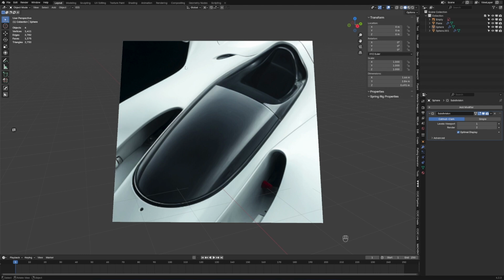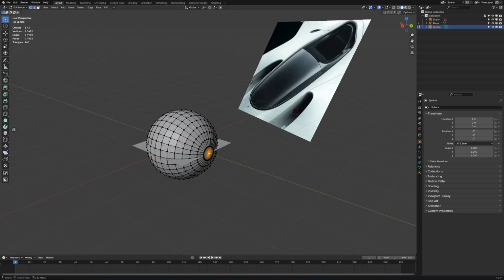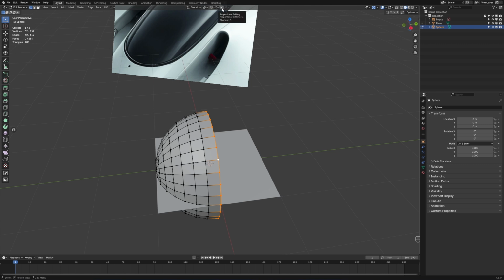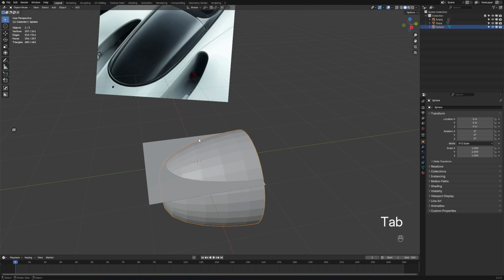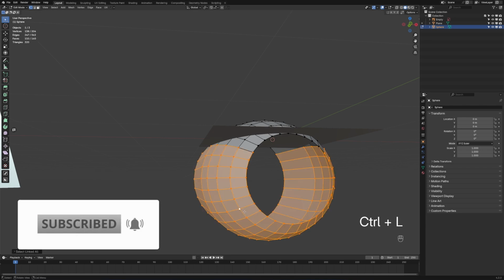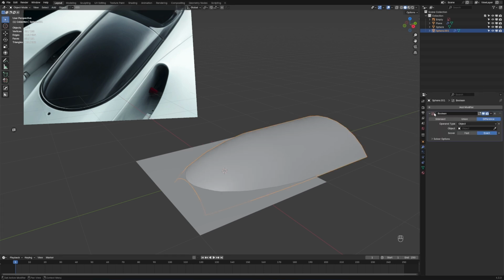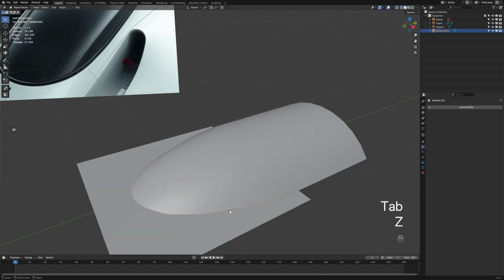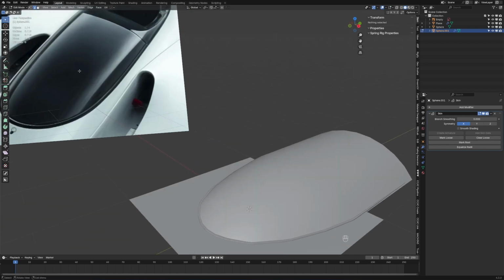HARDSURFACE Mastery in Blender Made EASY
I had a question come to me on discord on how to model this cockpit window in Blender. I will show you some tips ad tricks and what to look for.